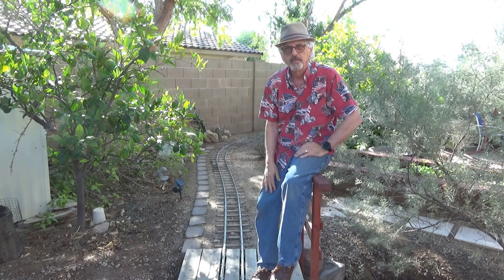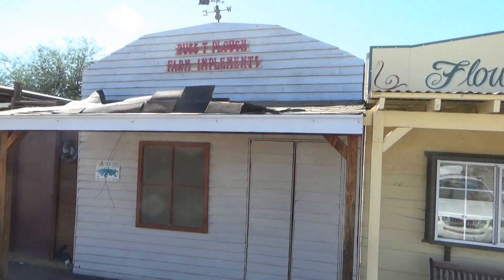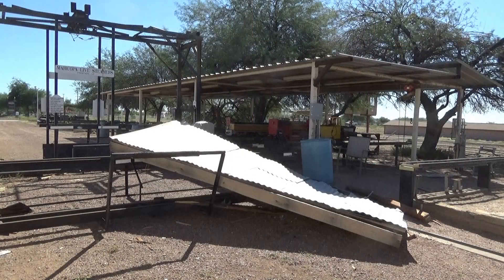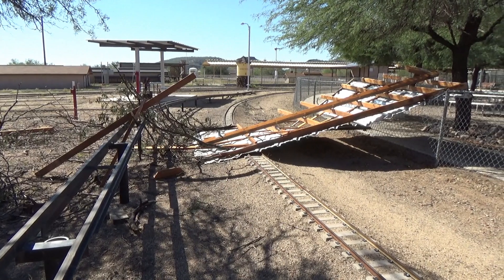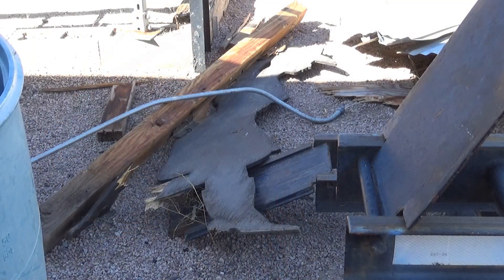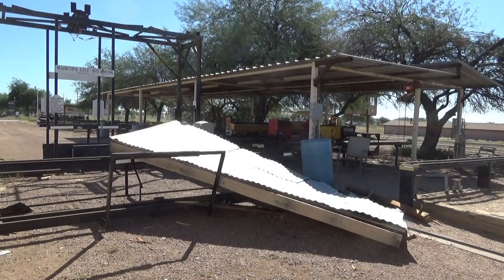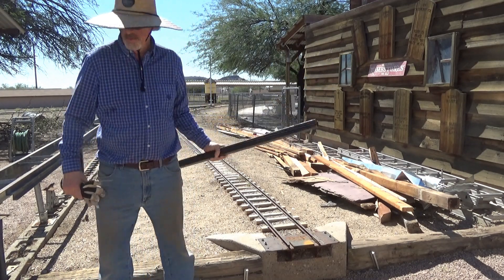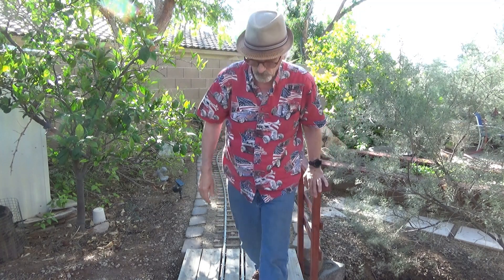Strong Winds at the Railroad Park - CNRR #60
The Crow's Nest Railroad goes on the road again to help clean up some debris at Maricopa Live Steamers after a windstorm moved some things around.  Bob and I had some fun sorting a few things out, getting ready for the public meet scheduled for the last week in October.